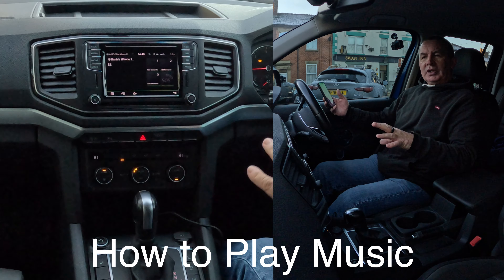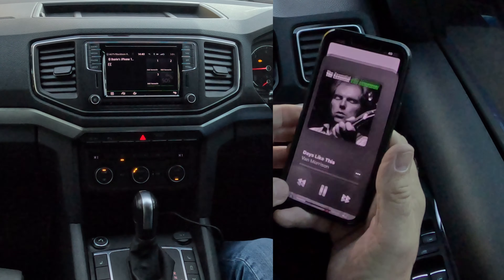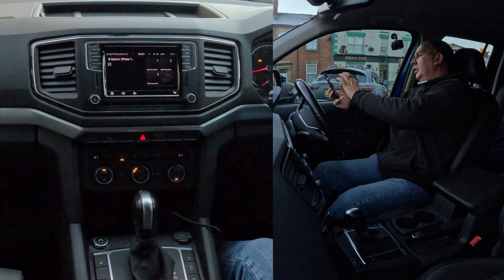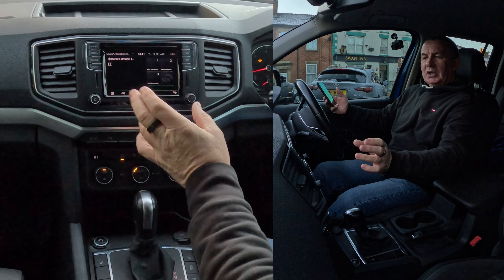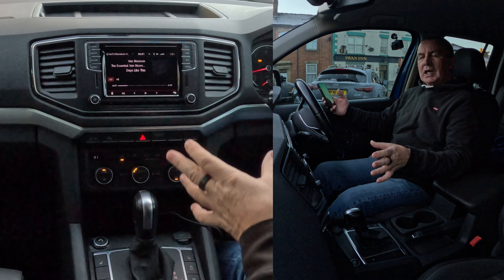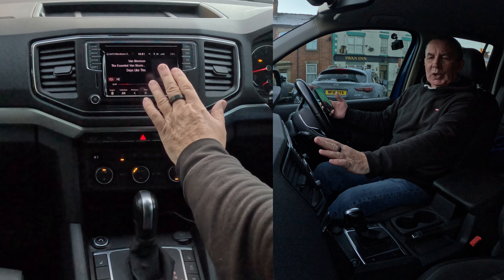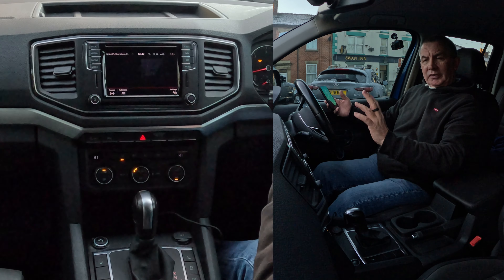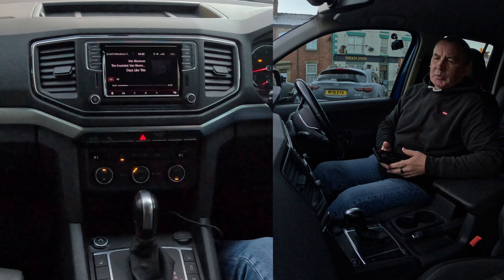How to Play music from a mobile through the bluetooth audio system in a 2019 VW Amarok